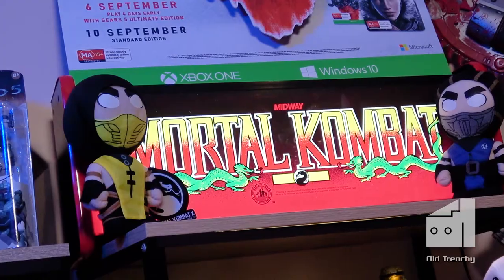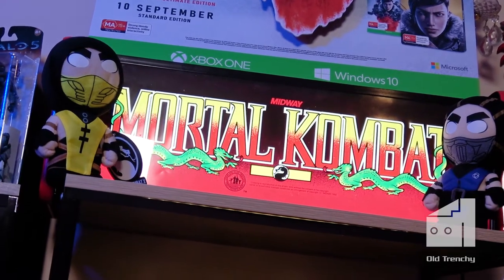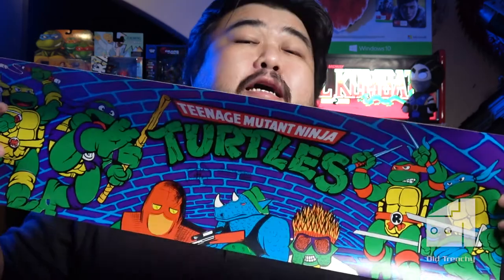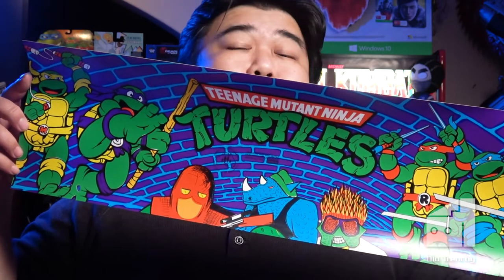Building a Teenage Mutant Ninja Turtles Arcade Marquee Lightbox | Old Trenchy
Less a "how to" and more a "how I fumbled my way through it" I decided to make another lightbox to display my original TMNT Arcade marquee. This is the artwork that adorned the top of our cabinets here in Australia back in the early 1990's.

Although I used to build poker tables for fun, I'm not a pro at this, I just like to make stuff with what little tools I have.

If you enjoyed this video then please consider supporting my work and contribute to my tip jar